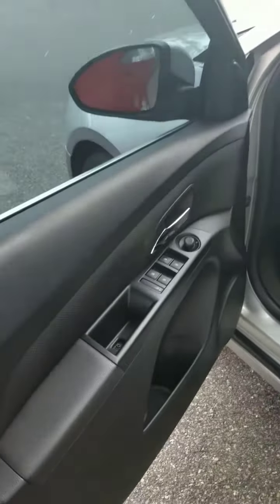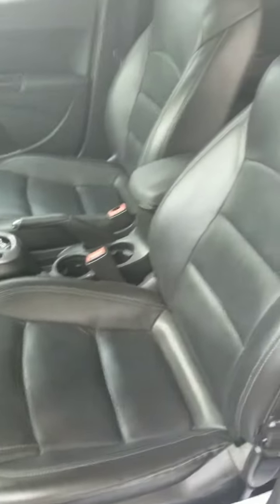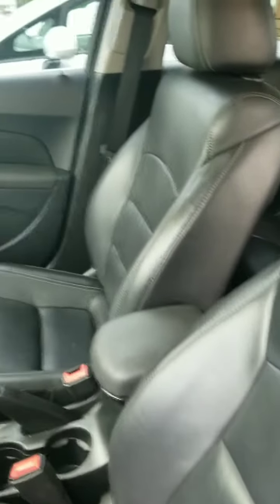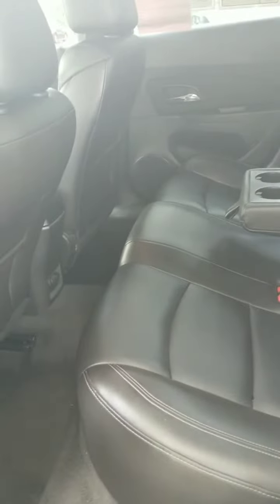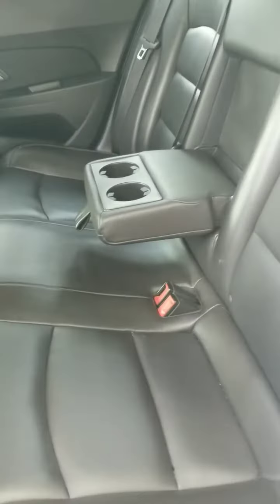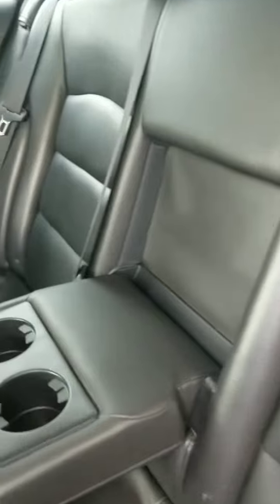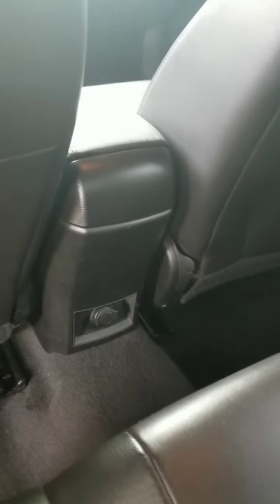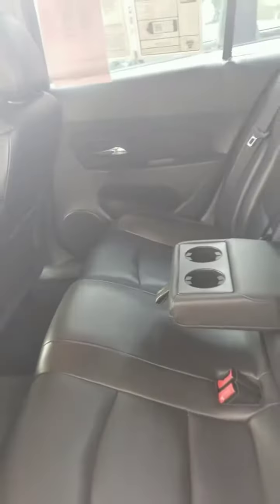2014 Chevrolet Cruze!